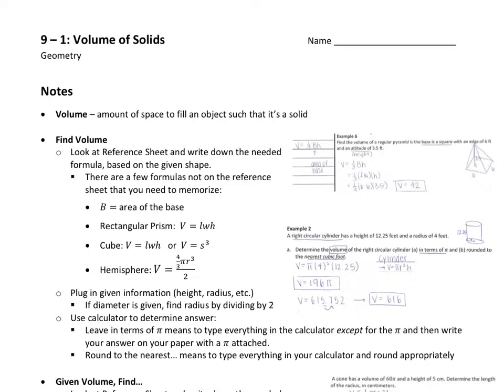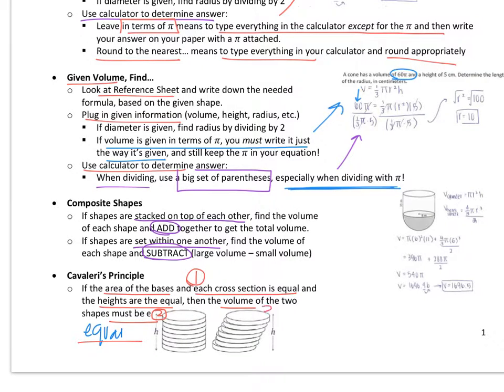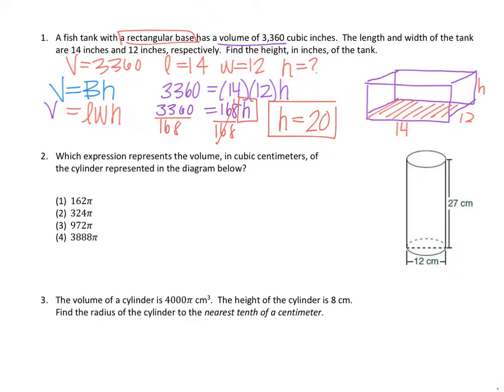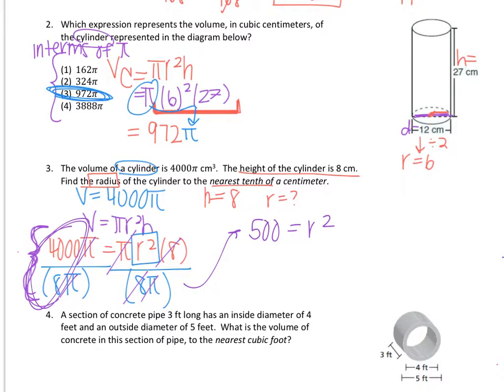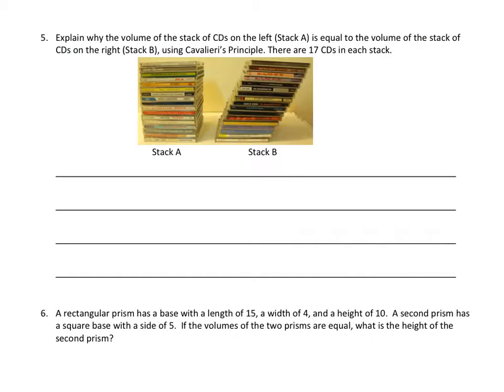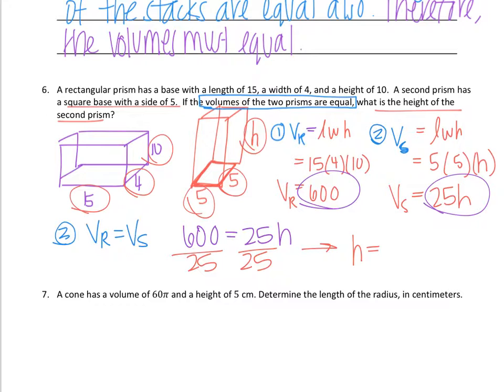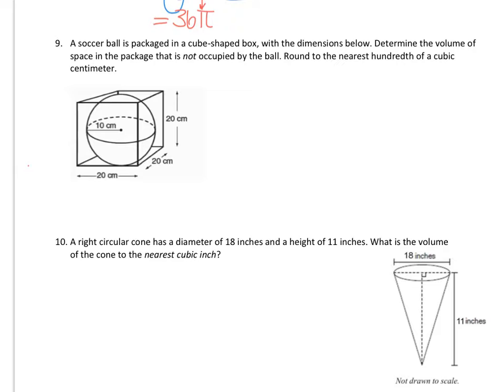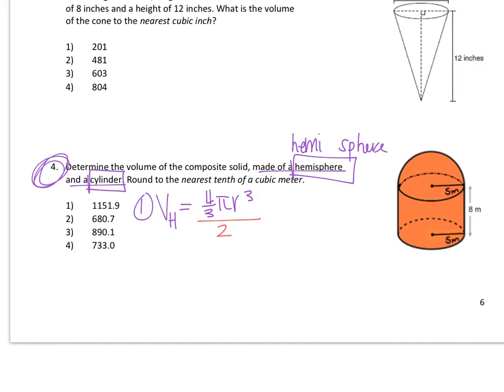9-1 volume of solids, composites, cavalieri's principle